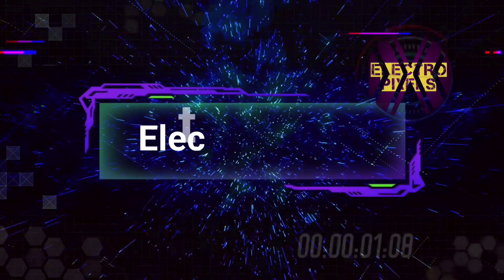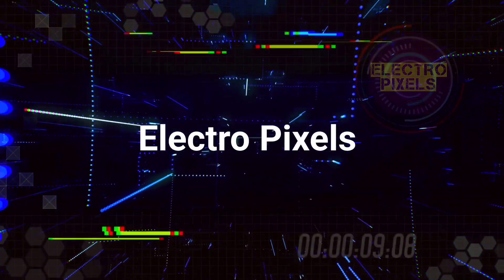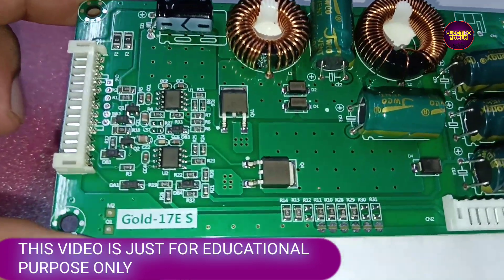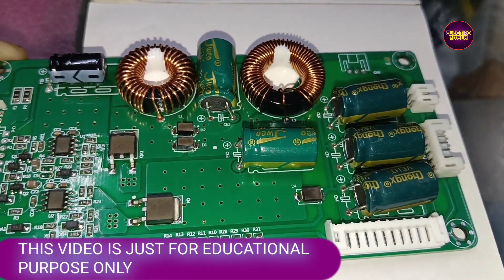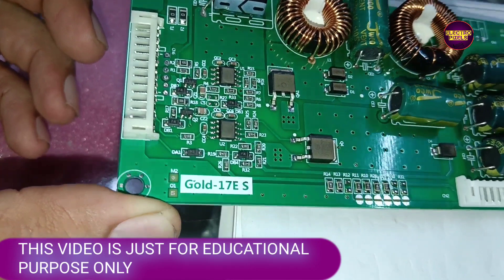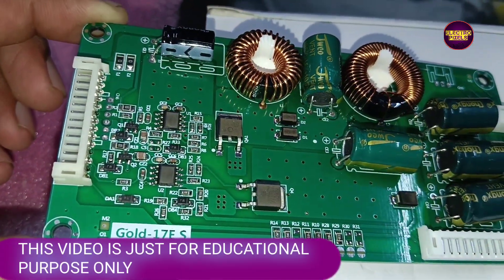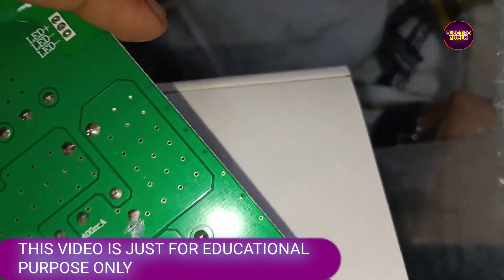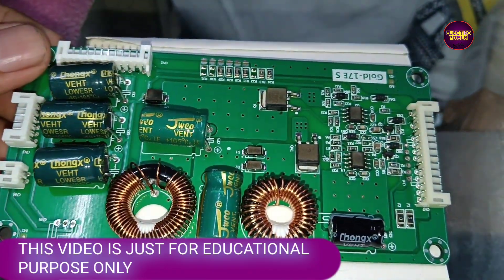New GOLD-17ES LED Backlight Driver Board lnformation|Universal Backlight Driver Board|Detailed Video